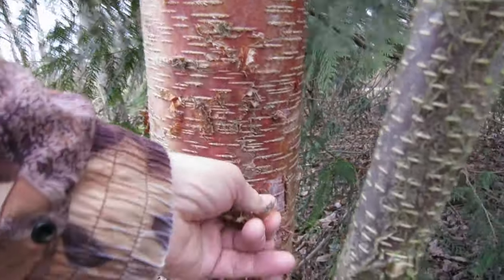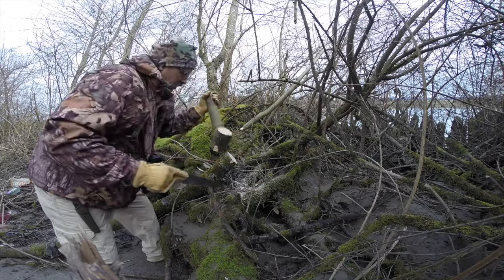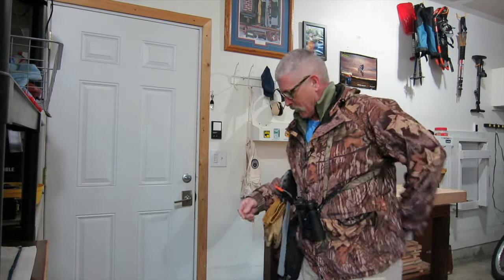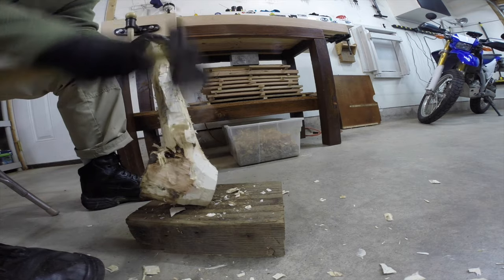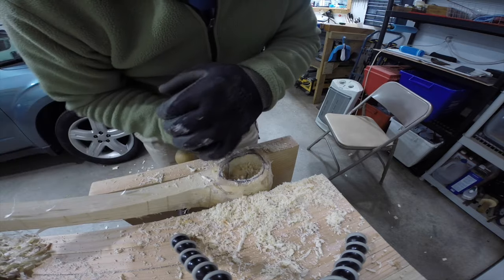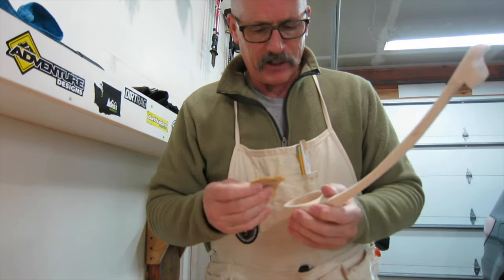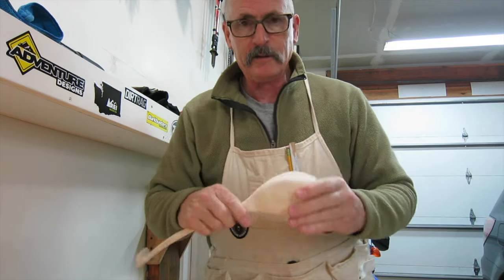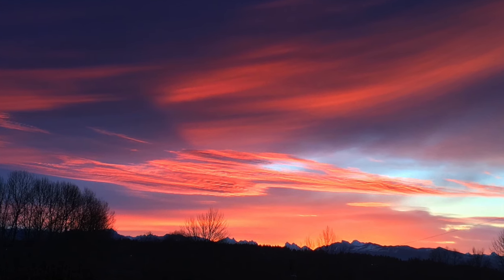The Handcrafted Ladle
A little bushcraft carving project